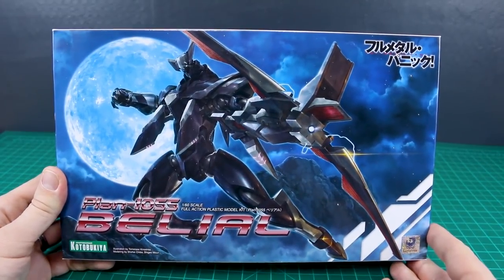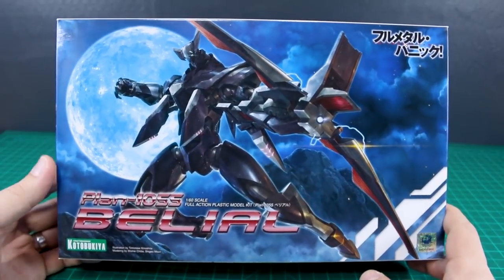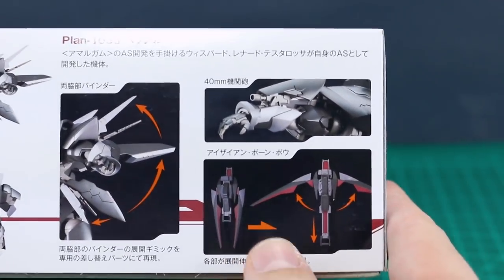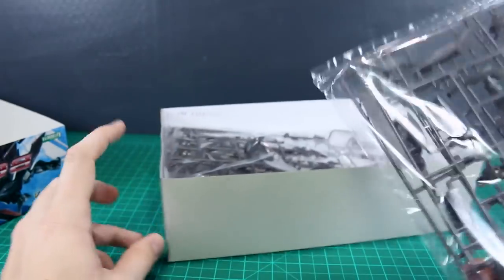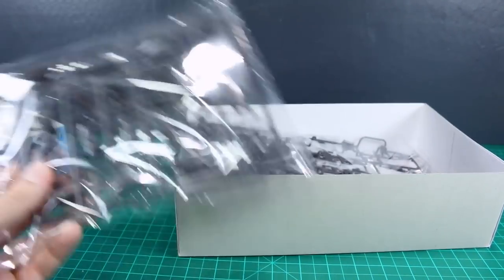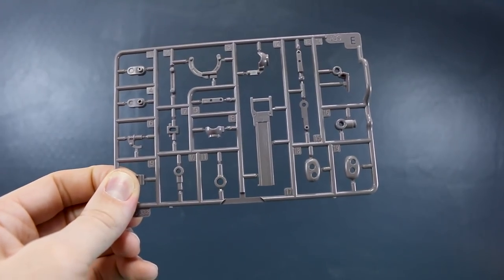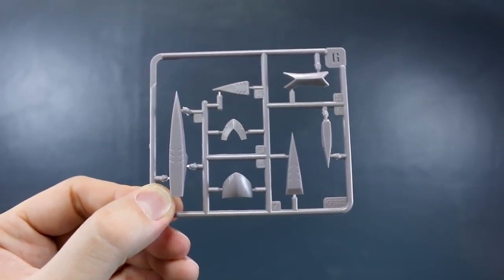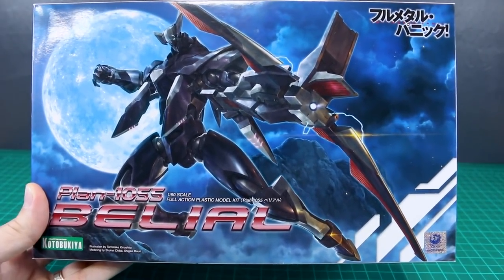1802 - Full Metal Panic: Belial UNBOXING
Here's the 1/60 scale Belial from Kotobukiya's Full Metal Panic line. This big black beast looks real sharp, but does come at a high price. It's going to come down to how the kit performs once it's put together!